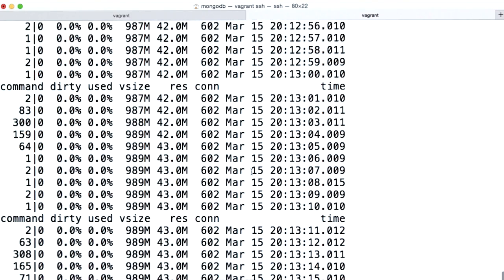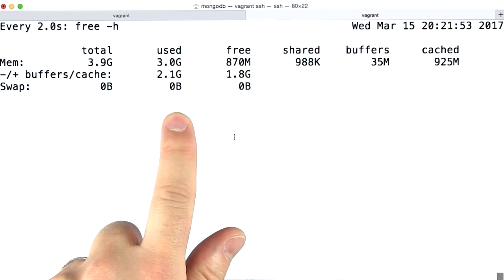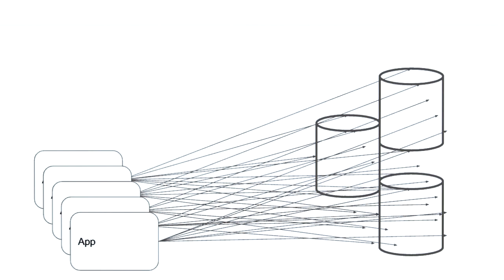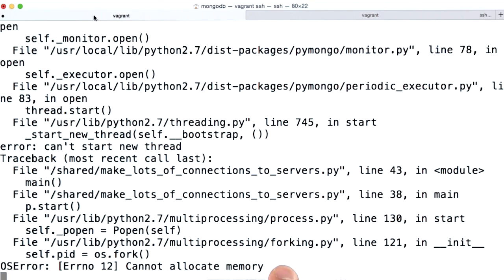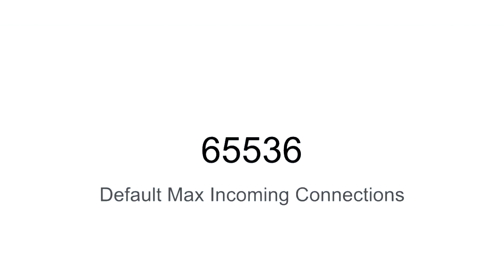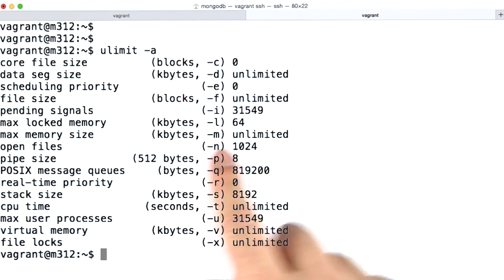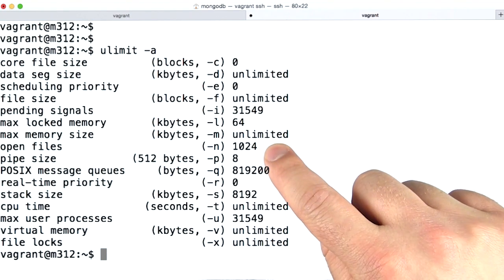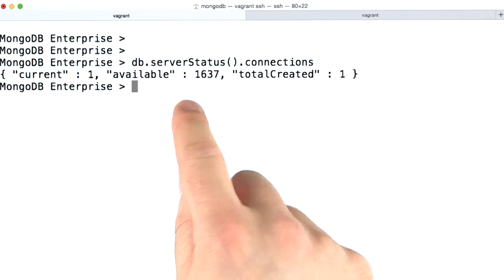m312 Closing Dropping Connections Setup Part 3